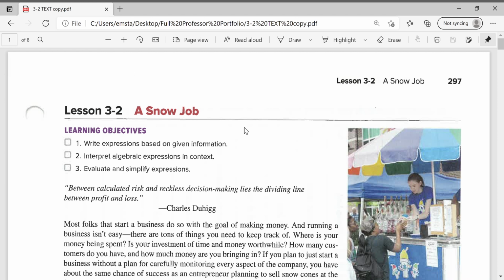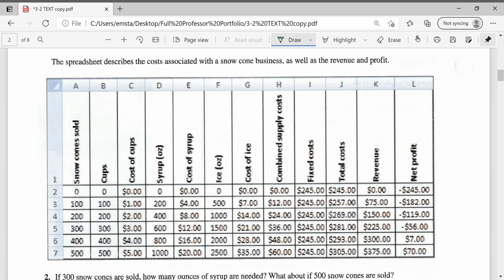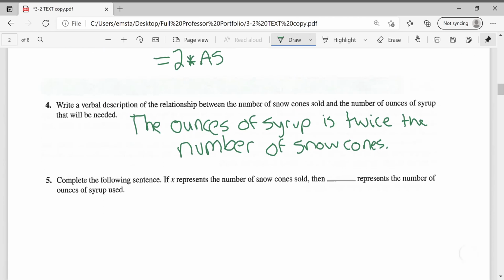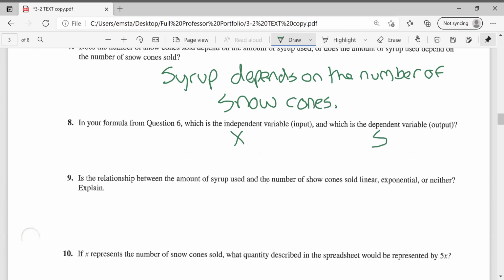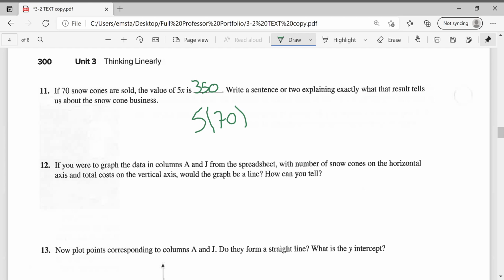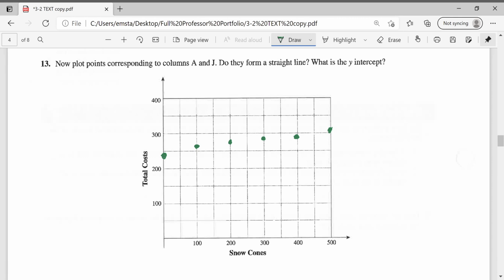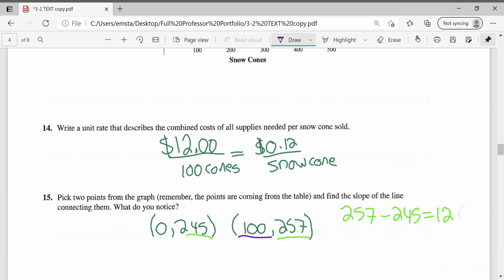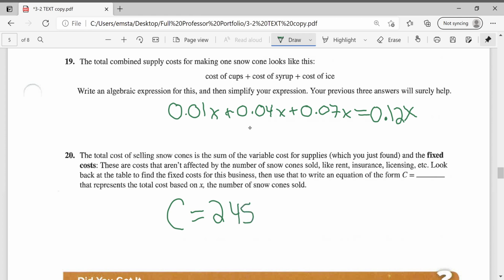Lesson 3-2 (Writing, Interpreting, and Evaluating Algebraic Expressions)